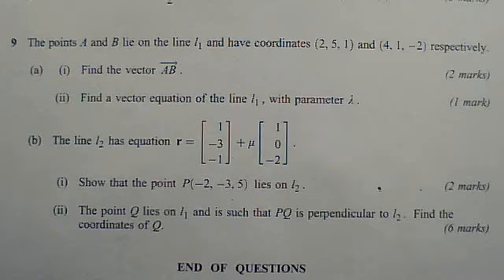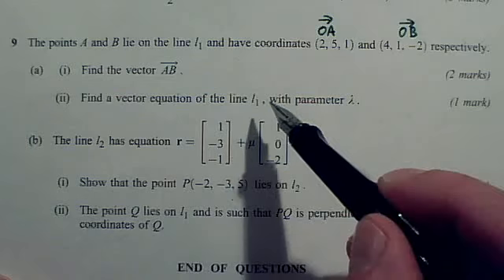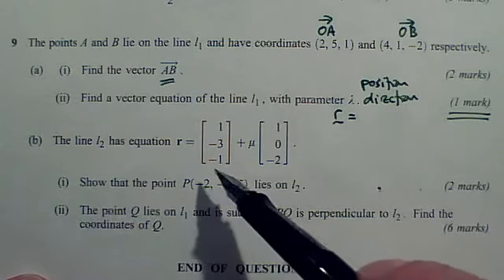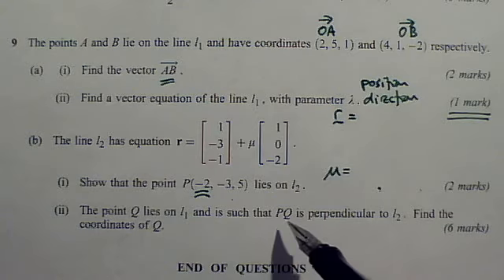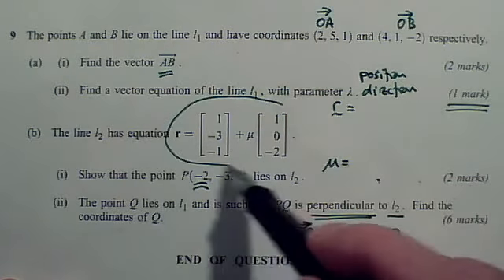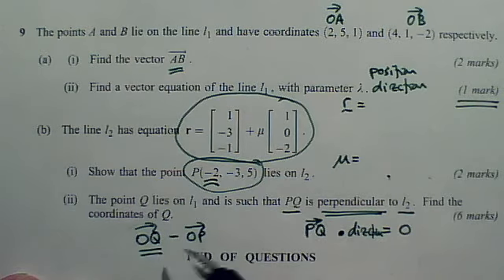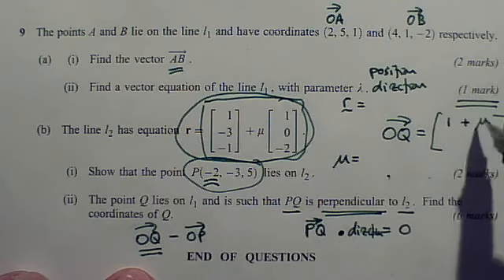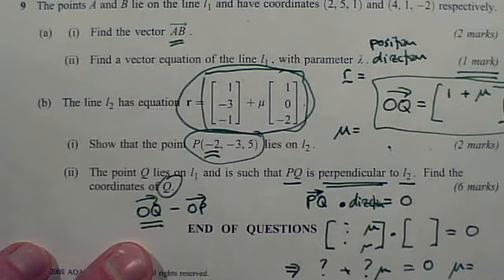c4108q9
mathsbrian's webcam video  2 June 2011 10:57 (PDT)